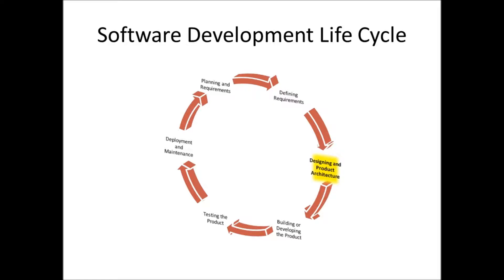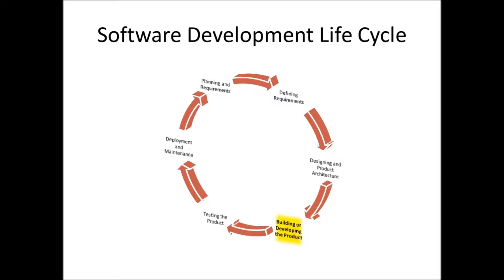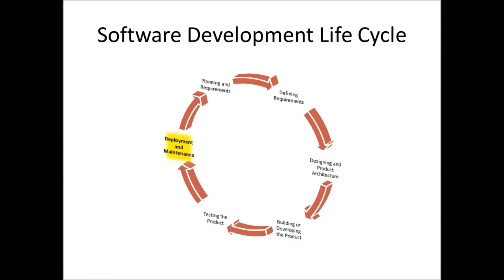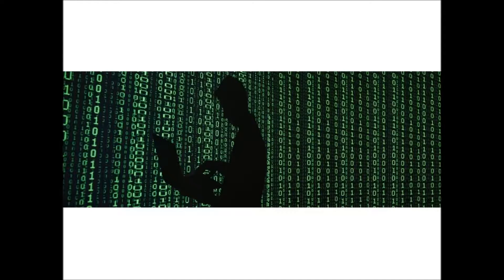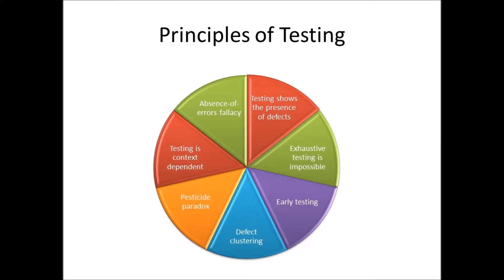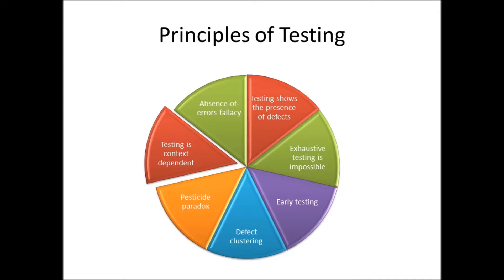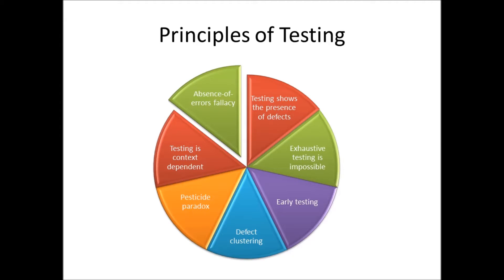The SDLC and Principles of Software Testing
A brief overview of the Software Development Life Cycle and a few key principles of software testing. Presentation by Deborah Slone.

DeRisk IT Inc. is a veteran-owned, onshore, offsite software testing facility that provides an effective alternative to companies looking to outsource quality assurance testing to offshore departments. We provide functional testing (both manual and automated), project and process management, QA audits, and other services. for more details.